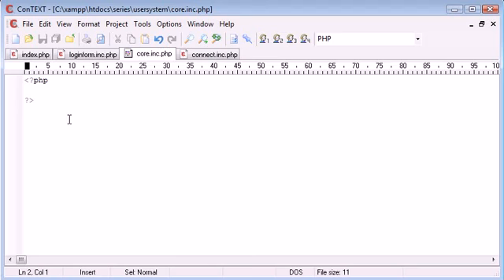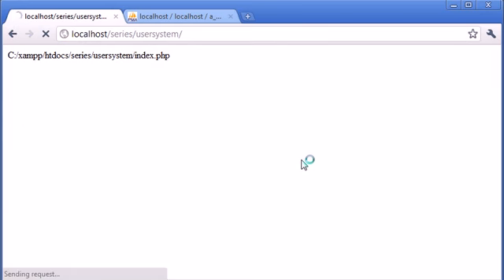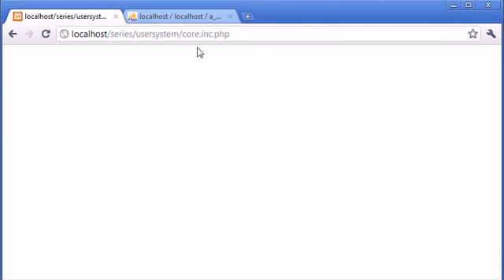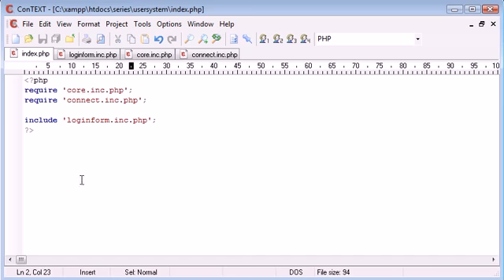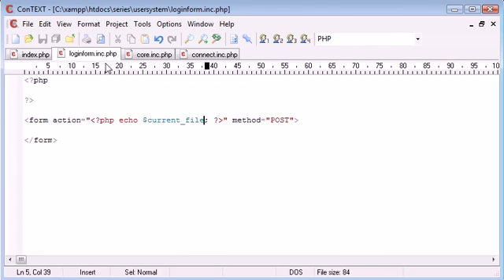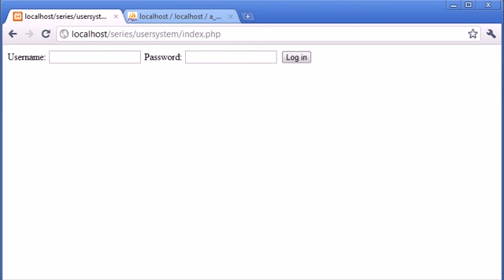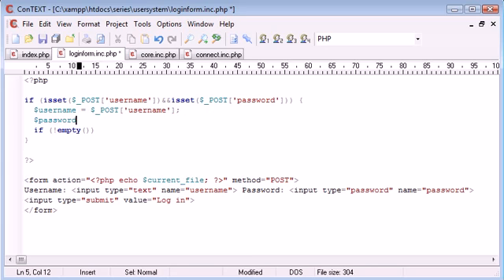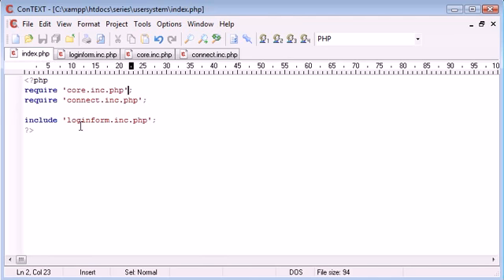Beginner PHP Tutorial 137 - Logging the User In Part 2